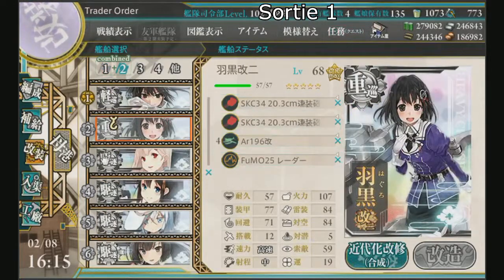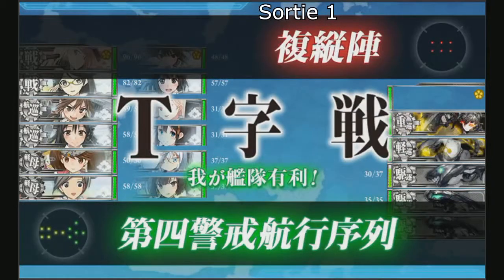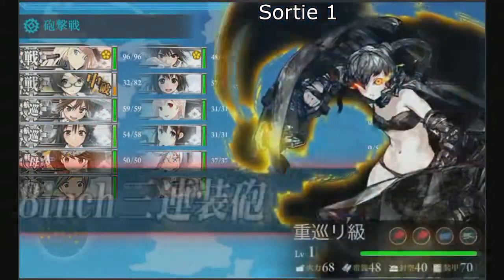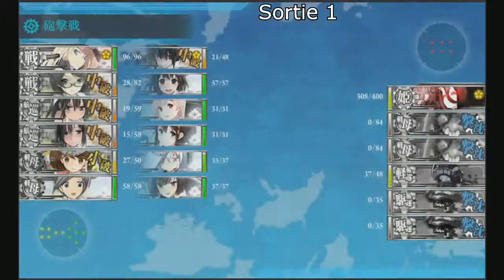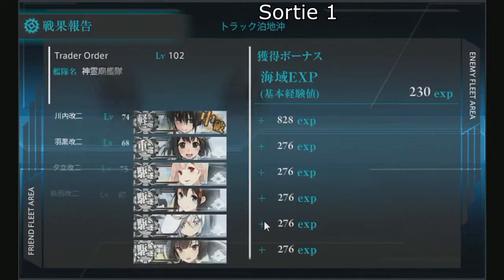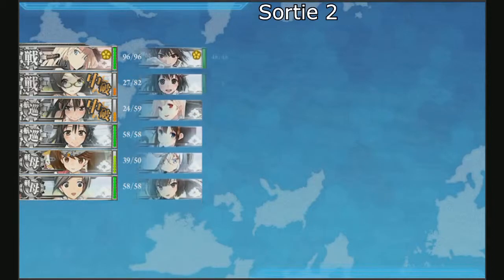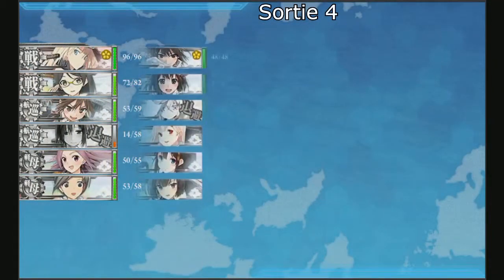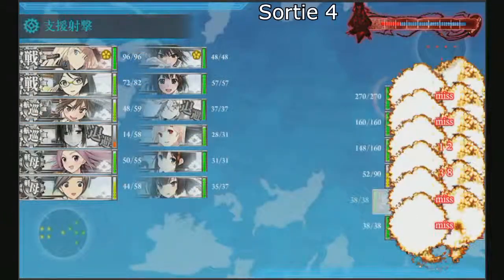Kantai Collection: Operation Hailstone: E-3 Hard Report - Commentary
One of those battles where the abyssals are outgunned.

My YouTube channel has been devoted to providing  Videogame walkthroughs, and Gameplay Commentaries while calling them "let's plays" in the title.